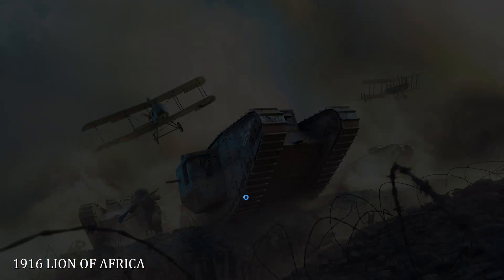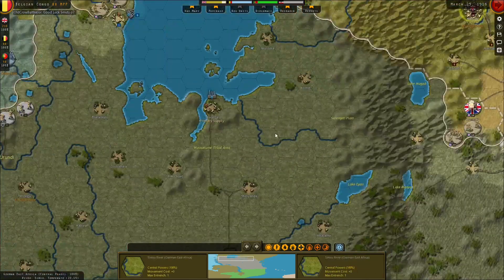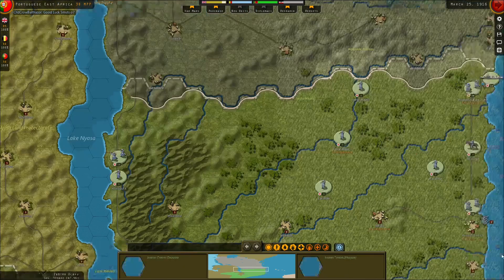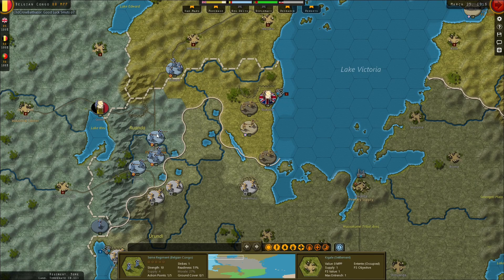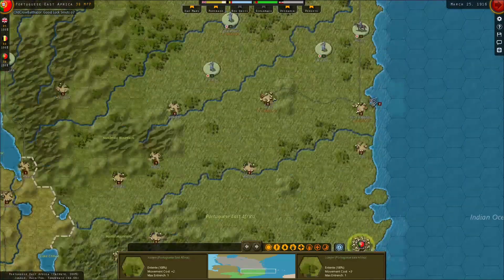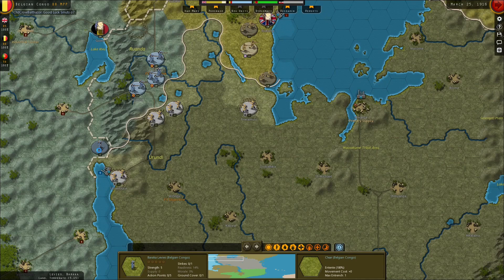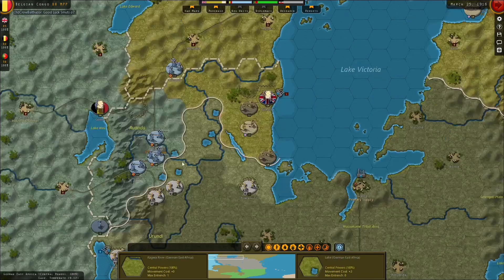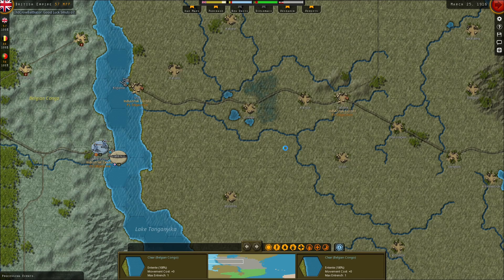Strategic Command WWI - Lion of Africa vs OCB - Episode 2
In this multiplayer series, I will be playing the Allies, while Old Crow Balthazor commands the Germans, in the '1916 Lion of Africa' campaign, part of the Empires in Turmoil DLC for Strategic Command WWI.
I am the campaign developer for this campaign (and some of the other campaigns included in Empires in Turmoil).